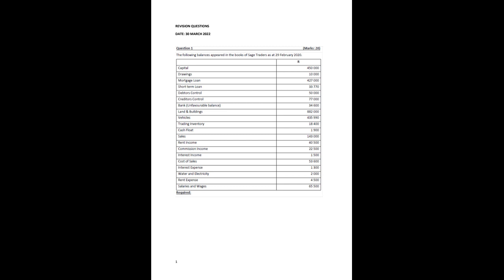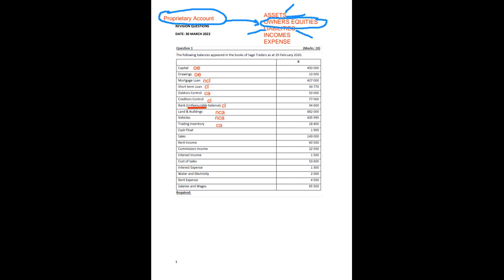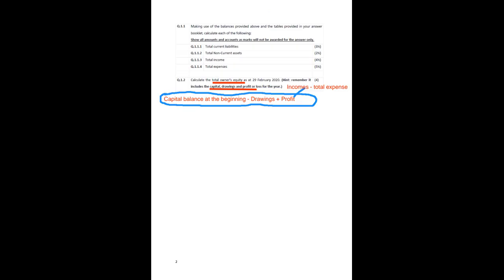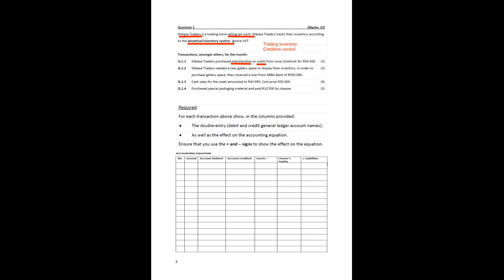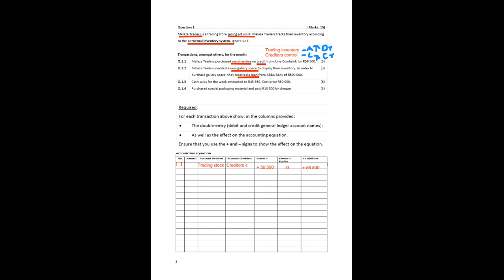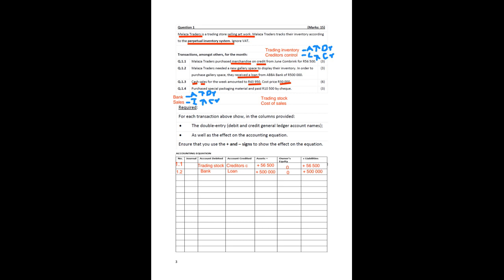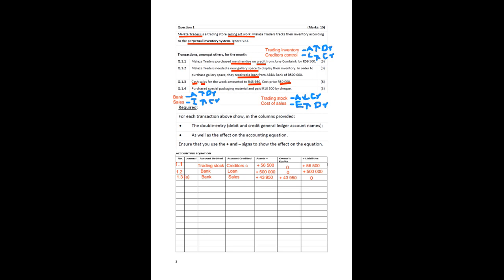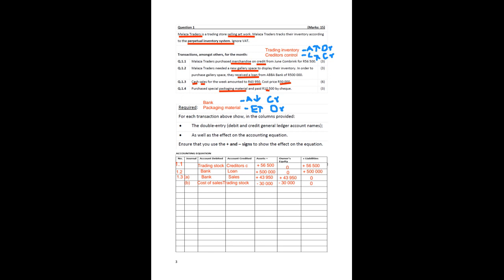Introduction to Accounting - INAC5111 Booster - 23 March 2023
Focus on the account classifications and accounting equation.